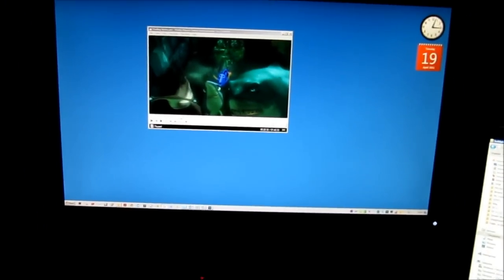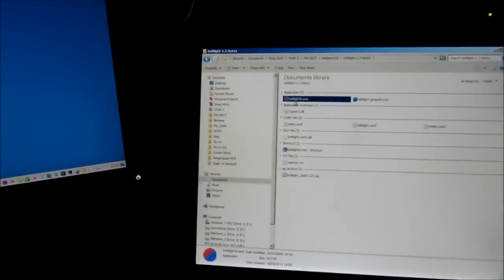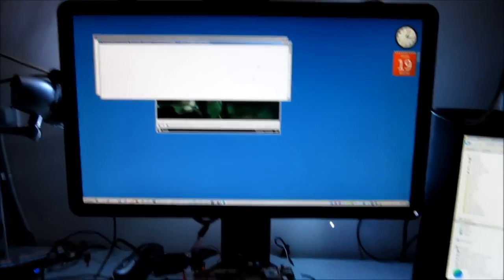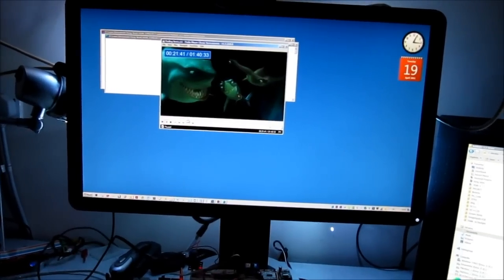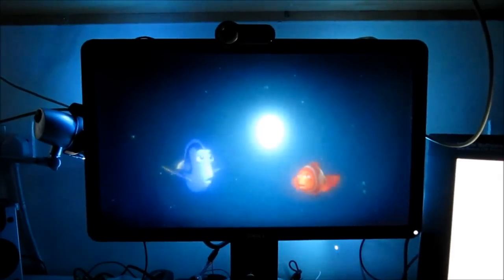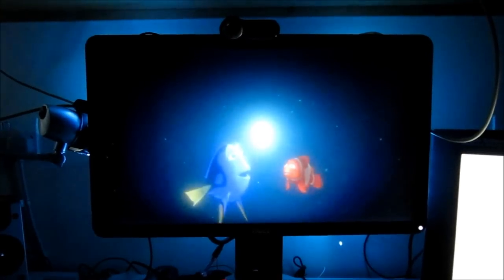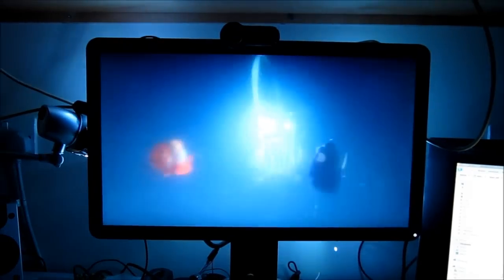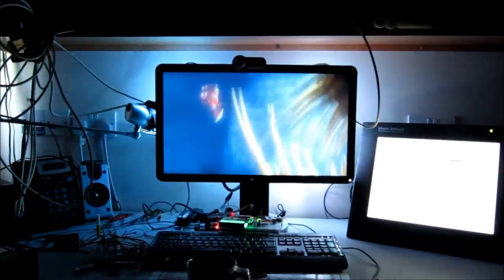Lightive System's Ambilight Abilities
I've been working on a wireless LED lighting system based around a network of sensors. This was a mod allowing the system offer an Ambilight feature completely wirelessly to one of its driver units. Snippet from Finding Nemo DVD.